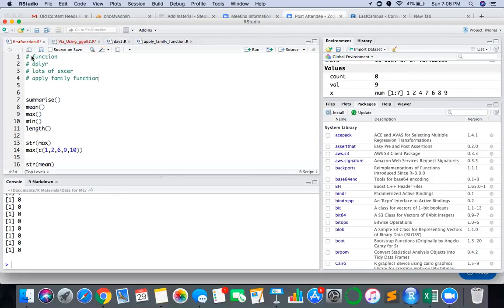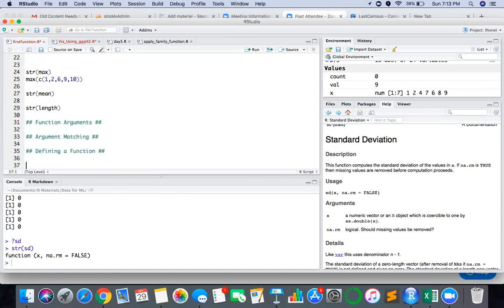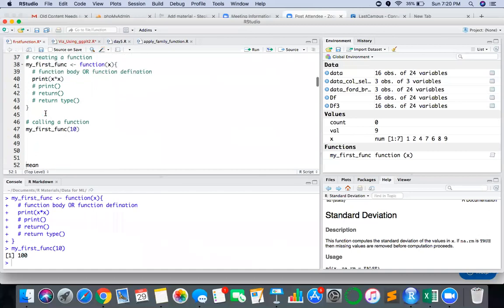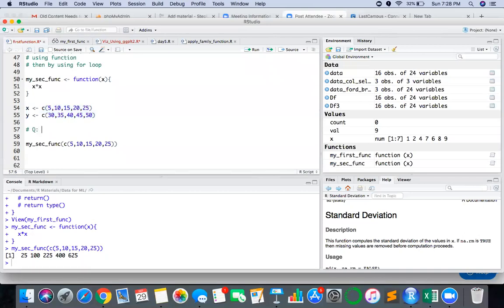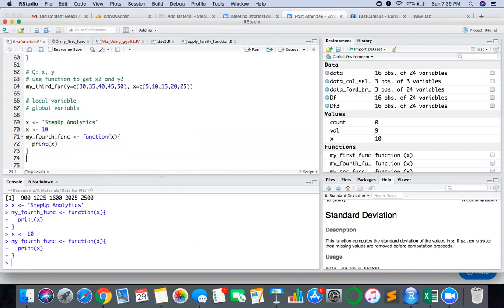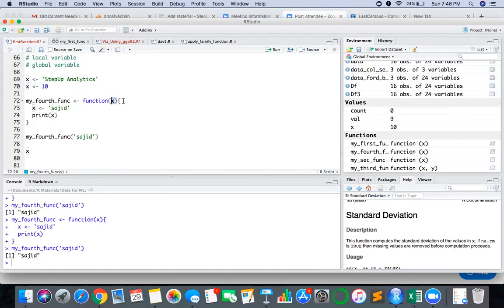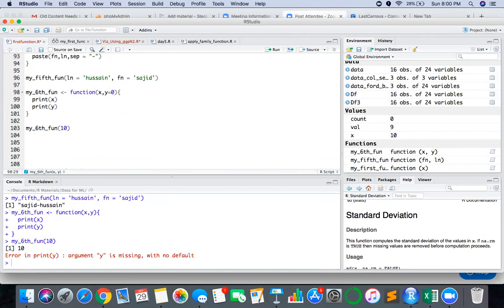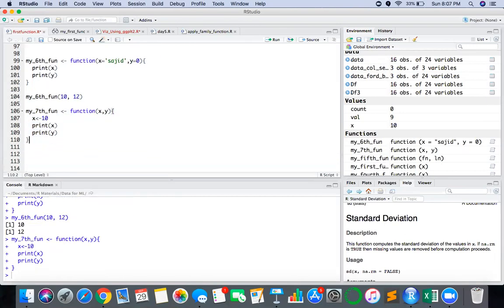Data Science | Kalyani University Department of Statistics Day 5 Part 1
Introduction to R Programming, Dataframe, functions in R, control structure in R